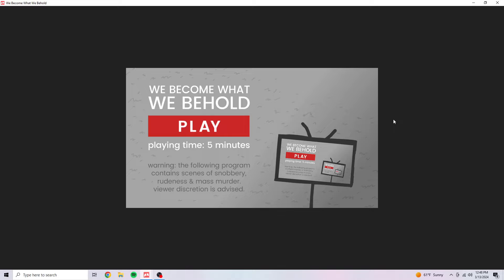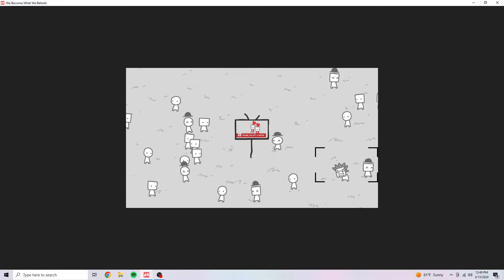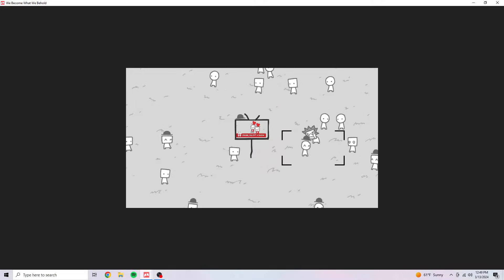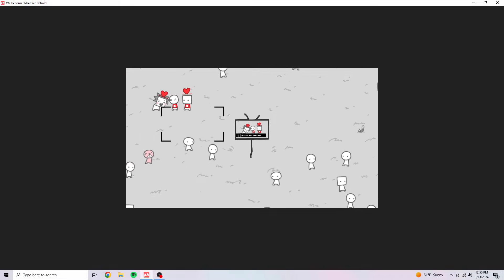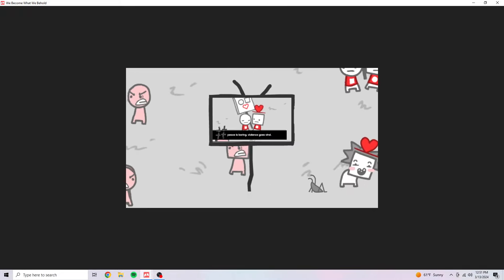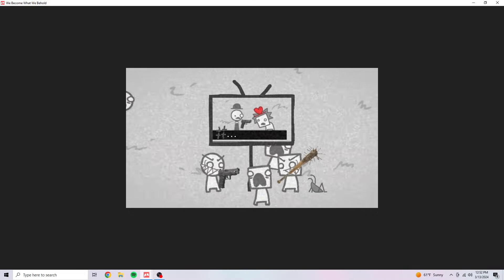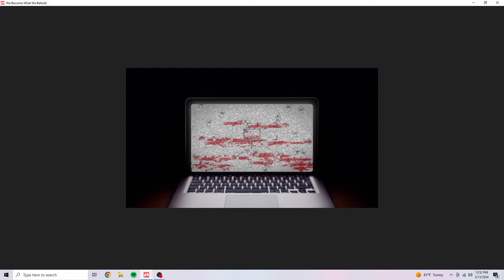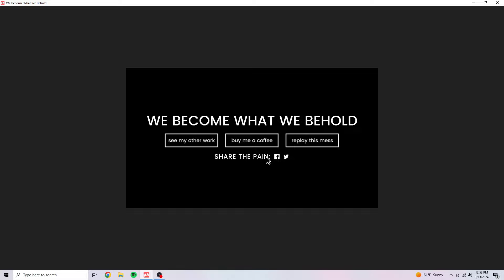Time To Learn A Lesson! - We Become What We Behold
learning and video games??
Check Out The Discord! The Dog Pound on Discord!